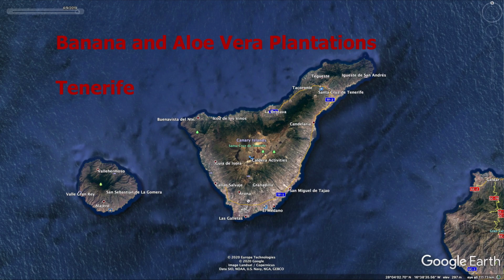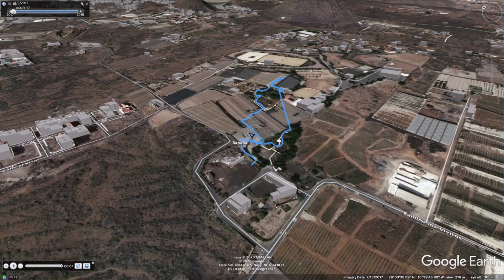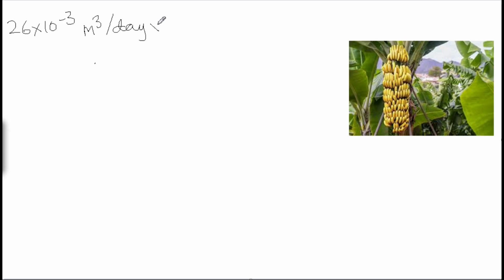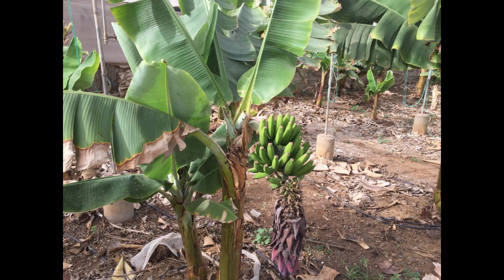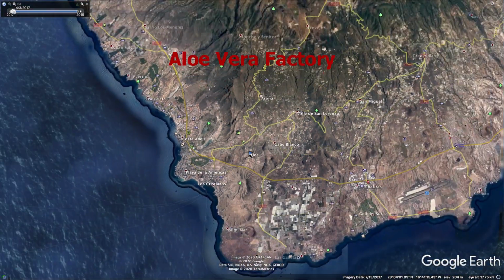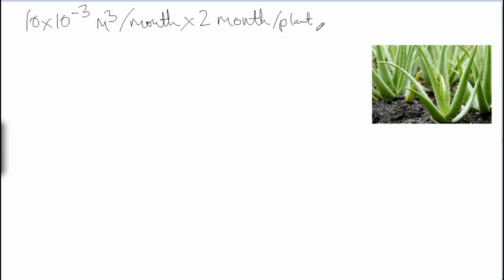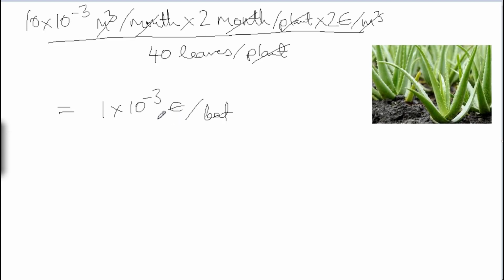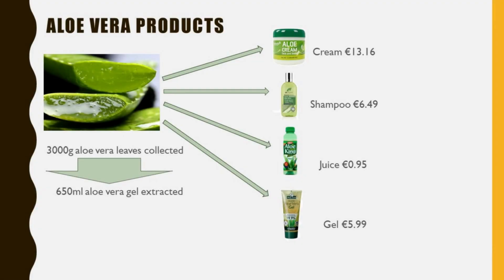Tenerife Virtual Field Trip: Banana Plantation and Aloe Vera Factory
Tenerife Virtual Field Trip, Day 4